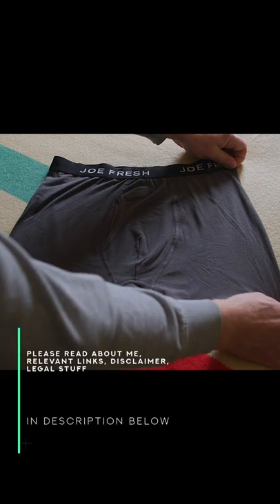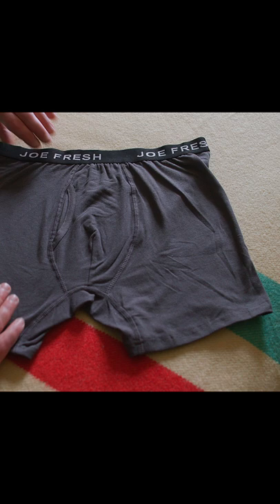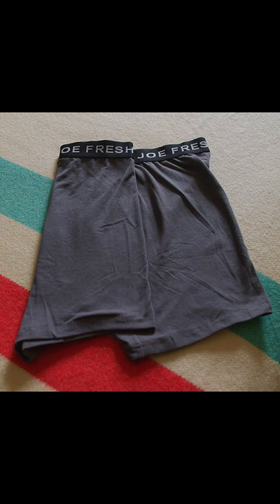HOW TO FOLD BOXER BRIEFS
24mm prime lens
35mm prime lens
50mm prime lens
85mm prime lens